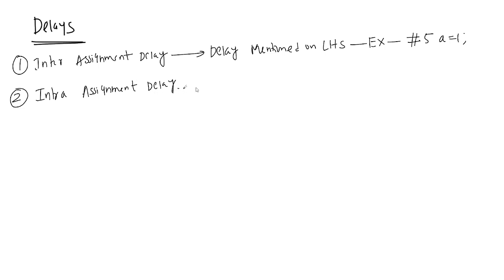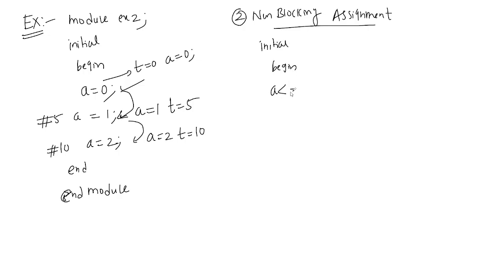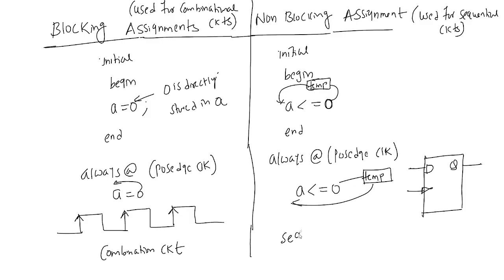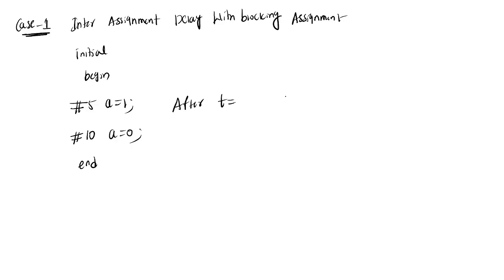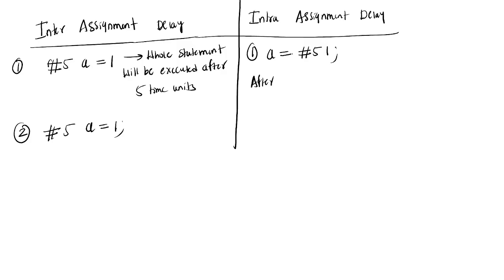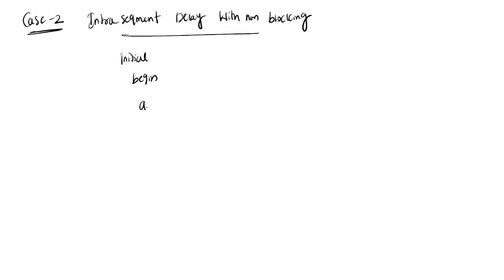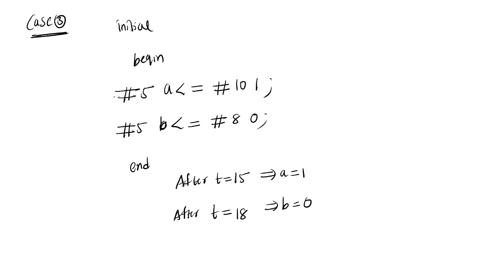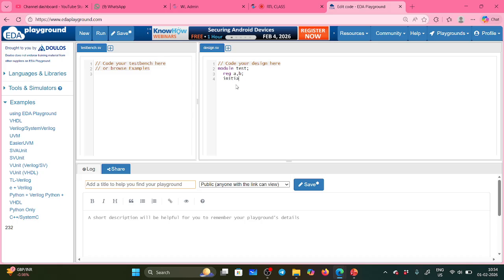Delays and Verilog Event Scheduler – Part 1 | Verilog HDL | VLSI Basics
In this video, we explore Delays in Verilog and introduce the Verilog Event Scheduler, which plays a crucial role in understanding how simulations work. You’ll learn how different types of delays affect signal assignments and how Verilog schedules events during simulation time.

🔹 Topics covered in this video:
• Types of delays in Verilog (delay)
• Blocking vs Non-blocking assignments with delays
• Introduction to Verilog simulation time
• Verilog Event Scheduler overview
• Active, Inactive, NBA, and Monitor regions (basic idea)
• Why understanding the event scheduler is important for RTL design

This video is Part 1 of the Verilog Event Scheduler series and is ideal for students, freshers, and VLSI beginners who want a strong foundation in Verilog HDL and RTL simulation concepts.

If you want, I can also generate SEO tags, thumbnail text, or a Facebook/LinkedIn post for this video 🚀